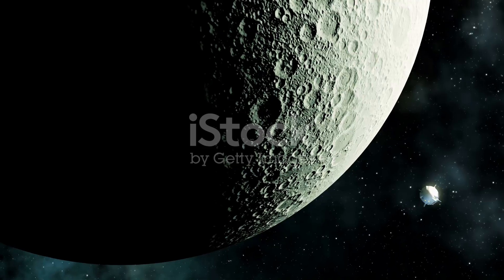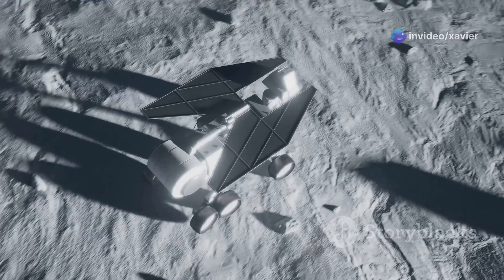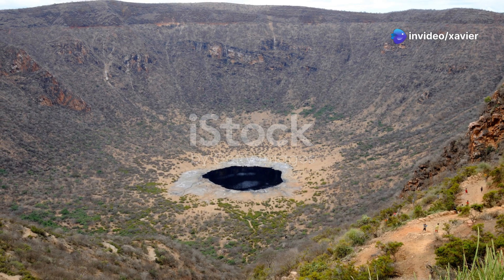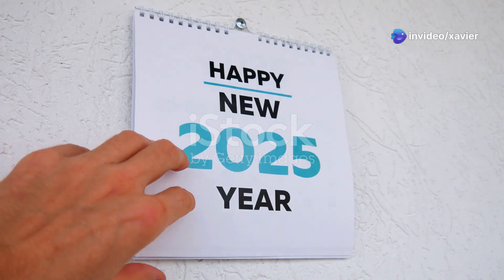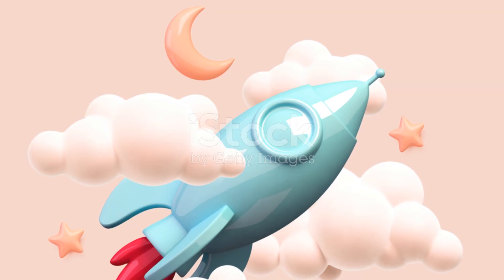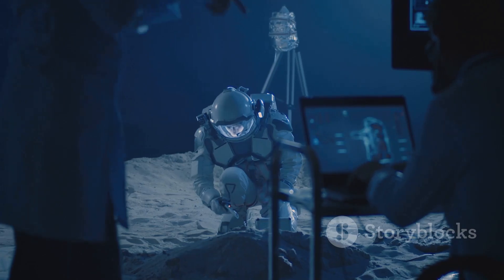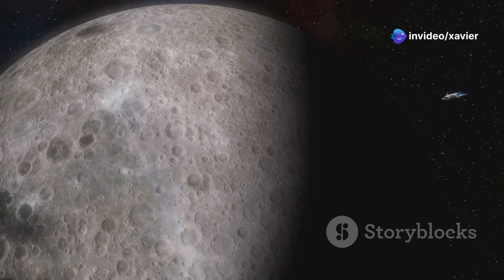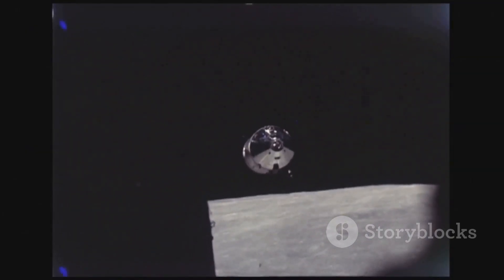The Blue Ghost Lander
The Blue Ghost Lander is an epic lunar exploration vehicle designed for unparalleled missions on the Moon’s surface. Its sleek, futuristic exterior glows with an ethereal blue hue, standing out against the dark, rugged terrain. Equipped with cutting-edge technology, the lander is built to withstand extreme lunar conditions while providing researchers with precise data on the Moon’s geology, atmosphere, and potential resources. The Epic Lunar project aims to push the boundaries of space exploration, with the Blue Ghost Lander as the centerpiece, offering unprecedented stability, mobility, and scientific capability to uncover the mysteries of the lunar landscape.is an epic lunar exploration vehicle designed for unparalleled missions on the Moon’s surface. Its sleek, futuristic exterior glows with an ethereal blue hue, standing out against the dark, rugged terrain. Equipped with cutting-edge technology, the lander is built to withstand extreme lunar conditions while providing researchers with precise data on the Moon’s geology, atmosphere, and potential resources. The Epic Lunar project aims to push the boundaries of space exploration, with the Blue Ghost Lander as the centerpiece, offering unprecedented stability, mobility, and scientific capability to uncover the mysteries of the lunar landscape.